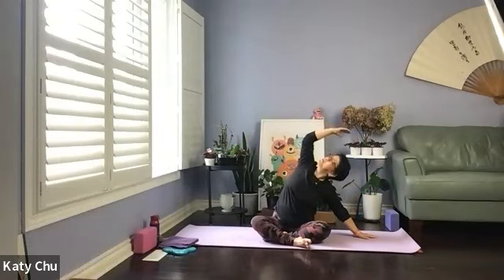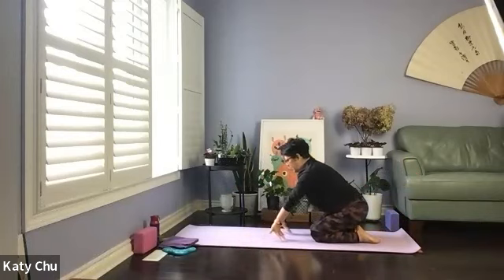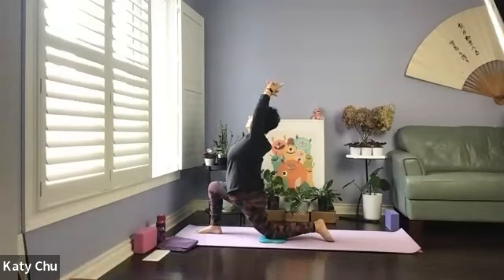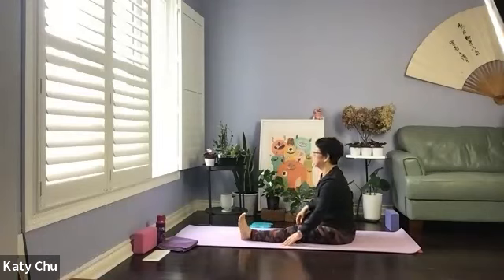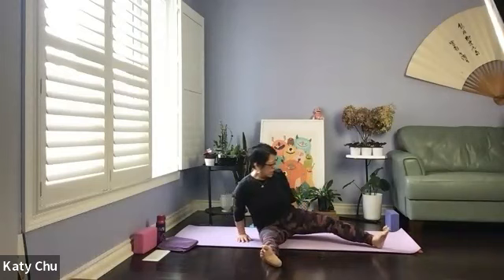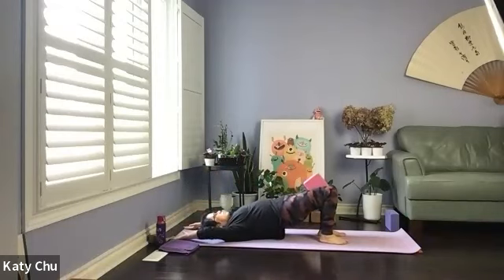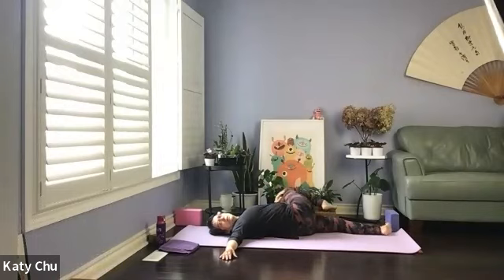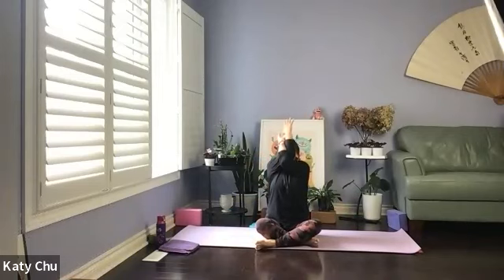Mat Yoga - Monday, April 24, 2023